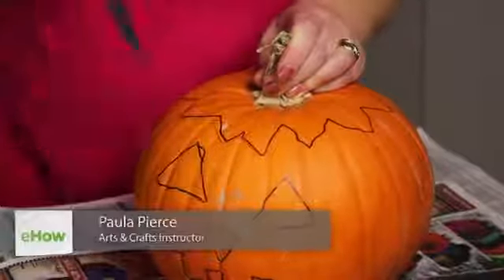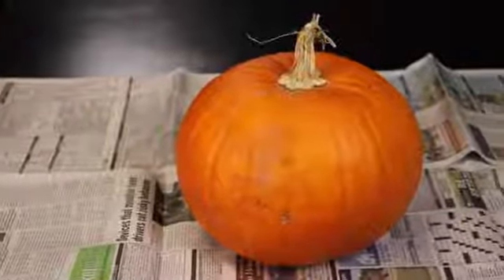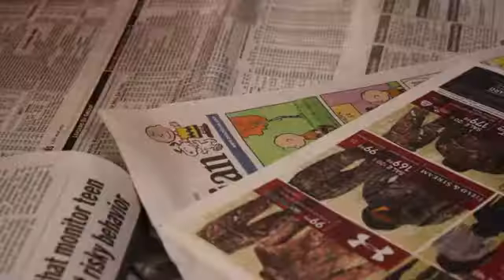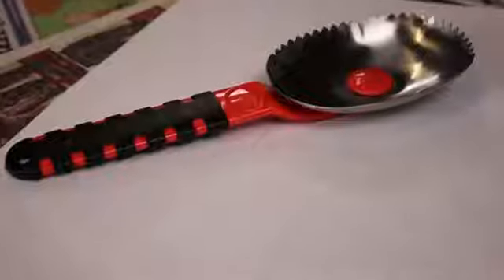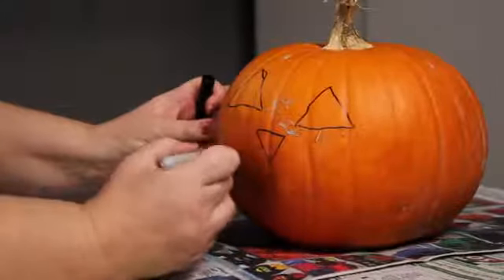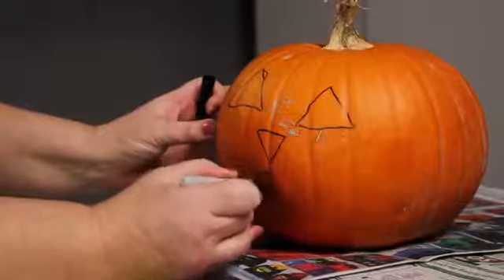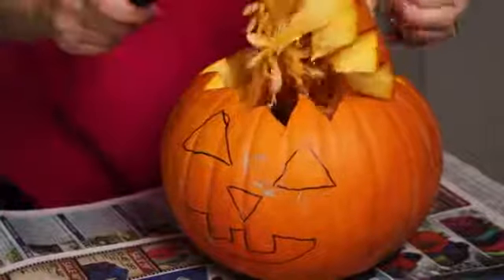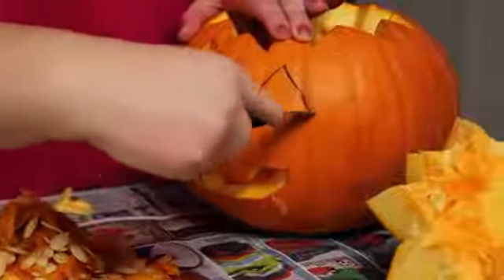Classic Pumpkin Face Carvings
Classic Pumpkin Face Carvings. Part of the series: Decorating Pumpkins. Classic pumpkin face carvings are perfectly easy to do with a kitchen knife. Find out about classic pumpkin face carvings with help from an experienced arts and crafts professional in this free video clip.